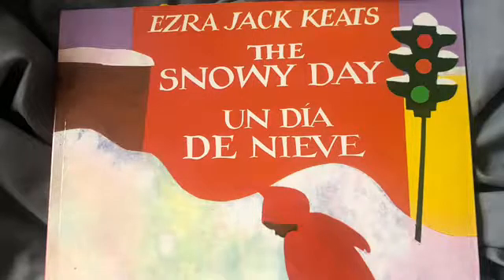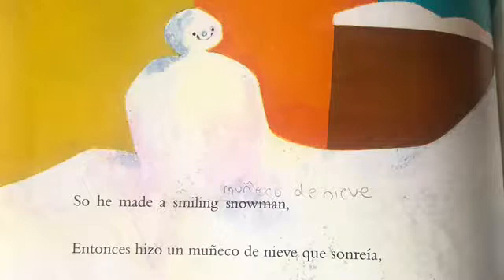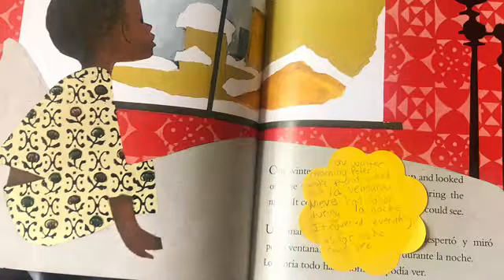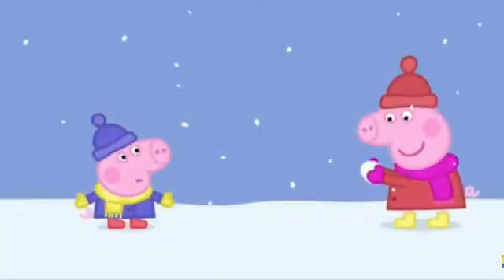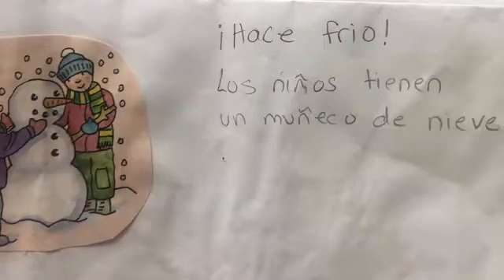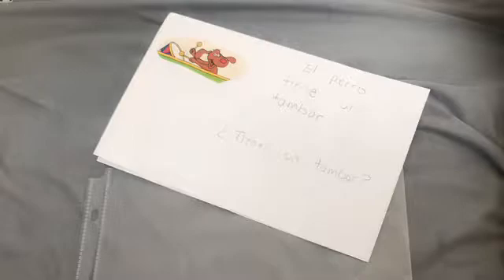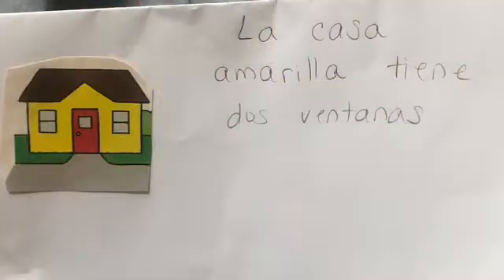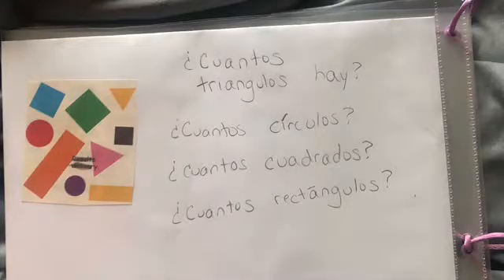Use Bilingual Books to Teach Vocabulary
This is one way to get your children to understand an entire picture book in Spanish.